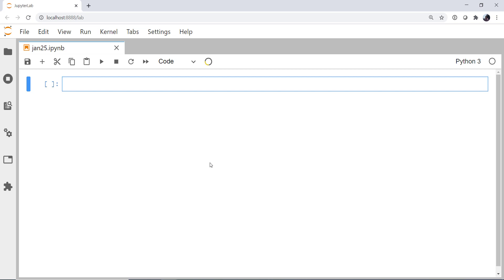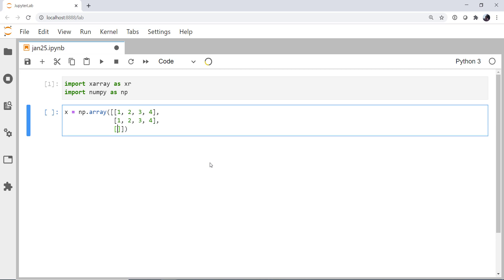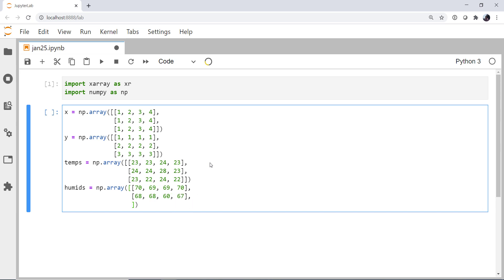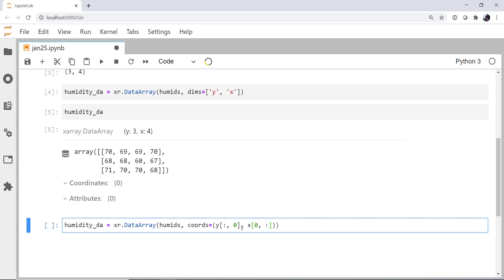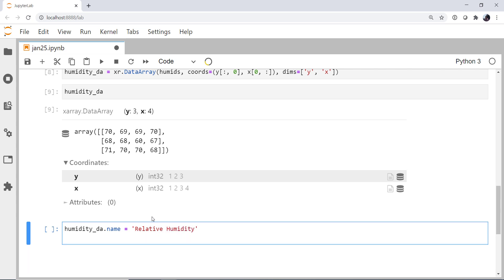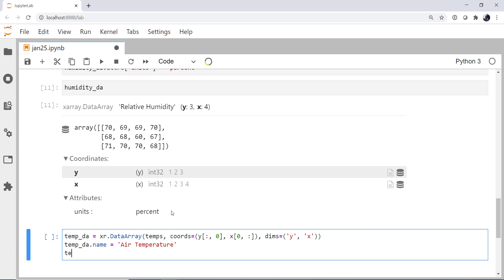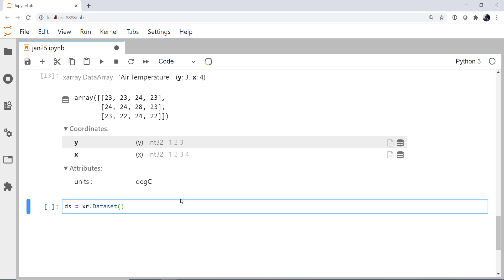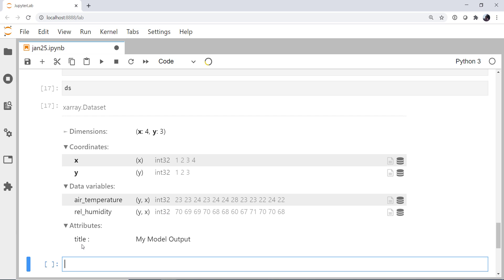MetPy Mondays #167 - Building with XArray from Scratch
This week we work with the fundamental XArray data structures to get more familiar with them and how they work.